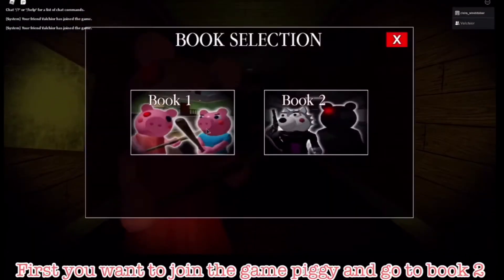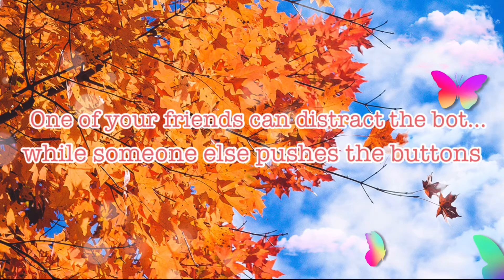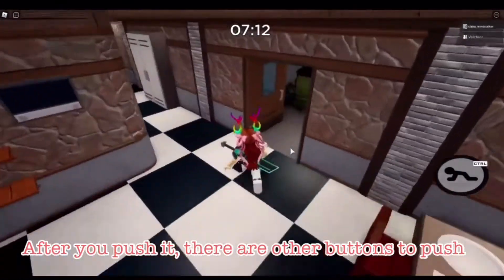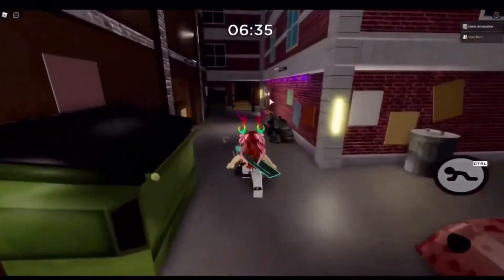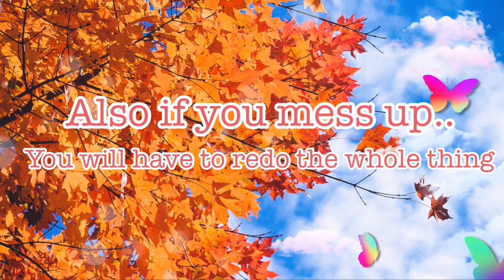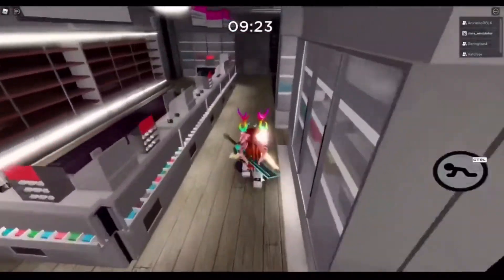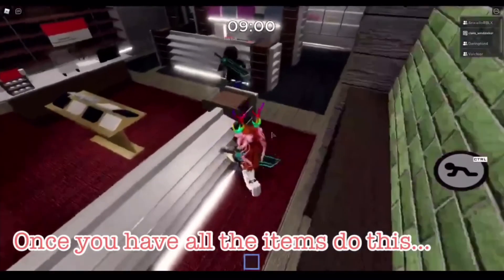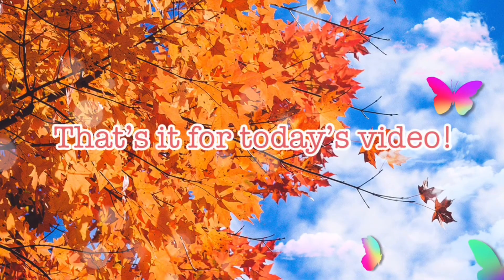💜HOW TO GET SABRINA’S SWORD OF HEALING || Roblox Piggy (book 2)💜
In this video I’m going to show you how to get Sabrina’s sword of healing from the RB battles season 2 event! The sword can be found in the game *piggy book 2* in chapters 1 and 2! I hope this helps you get the sword! :)

∙∙·▫▫ᵒᴼᵒ▫ₒₒ▫ᵒᴼᵒ▫ₒₒ▫ᵒᴼᵒᵒᴼᵒ▫ₒₒ▫ᵒᴼᵒ▫ₒₒ▫ᵒᴼᵒ▫▫·∙∙

∙∙·▫▫ᵒᴼᵒ▫ₒₒ▫ᵒᴼᵒ▫ₒₒ▫ᵒᴼᵒᵒᴼᵒ▫ₒₒ▫ᵒᴼᵒ▫ₒₒ▫ᵒᴼᵒ▫▫·∙∙

Username: claira_windstalker

∙∙·▫▫ᵒᴼᵒ▫ₒₒ▫ᵒᴼᵒ▫ₒₒ▫ᵒᴼᵒ ᵒᴼᵒ▫ₒₒ▫ᵒᴼᵒ▫ₒₒ▫ᵒᴼᵒ▫▫·∙∙

∙∙·▫▫ᵒᴼᵒ▫ₒₒ▫ᵒᴼᵒ▫ₒₒ▫ᵒᴼᵒᵒᴼᵒ▫ₒₒ▫ᵒᴼᵒ▫ₒₒ▫ᵒᴼᵒ▫▫·∙∙

Editing apps:
Kinemaster and iMovie

∙∙·▫▫ᵒᴼᵒ▫ₒₒ▫ᵒᴼᵒ▫ₒₒ▫ᵒᴼᵒ ᵒᴼᵒ▫ₒₒ▫ᵒᴼᵒ▫ₒₒ▫ᵒᴼᵒ▫▫·∙∙

Created thumbnail with:
Phonto and ibisPaint x

∙∙·▫▫ᵒᴼᵒ▫ₒₒ▫ᵒᴼᵒ▫ₒₒ▫ᵒᴼᵒᵒᴼᵒ▫ₒₒ▫ᵒᴼᵒ▫ₒₒ▫ᵒᴼᵒ▫▫·∙∙

∙∙·▫▫ᵒᴼᵒ▫ₒₒ▫ᵒᴼᵒ▫ₒₒ▫ᵒᴼᵒᵒᴼᵒ▫ₒₒ▫ᵒᴼᵒ▫ₒₒ▫ᵒᴼᵒ▫▫·∙∙

∙∙·▫▫ᵒᴼᵒ▫ₒₒ▫ᵒᴼᵒ▫ₒₒ▫ᵒᴼᵒᵒᴼᵒ▫ₒₒ▫ᵒᴼᵒ▫ₒₒ▫ᵒᴼᵒ▫▫·∙∙

∙∙·▫▫ᵒᴼᵒ▫ₒₒ▫ᵒᴼᵒ▫ₒₒ▫ᵒᴼᵒᵒᴼᵒ▫ₒₒ▫ᵒᴼᵒ▫ₒₒ▫ᵒᴼᵒ▫▫·∙∙